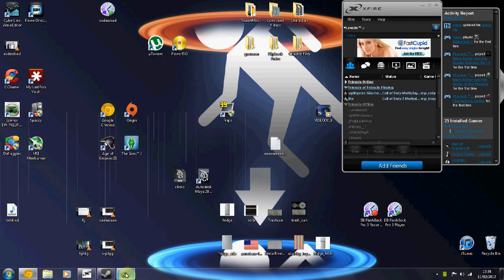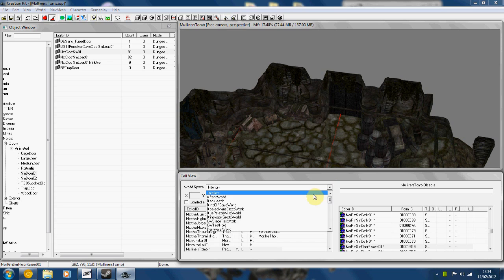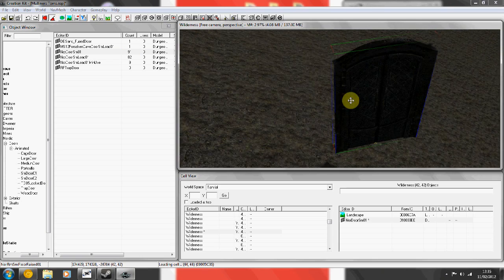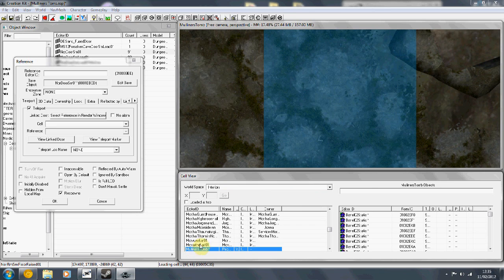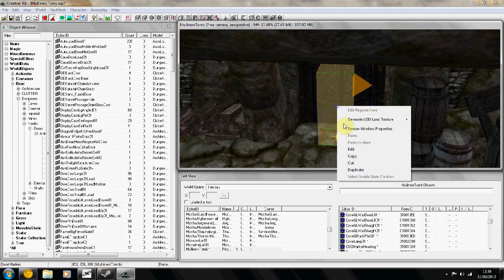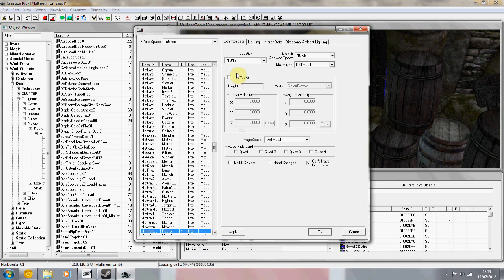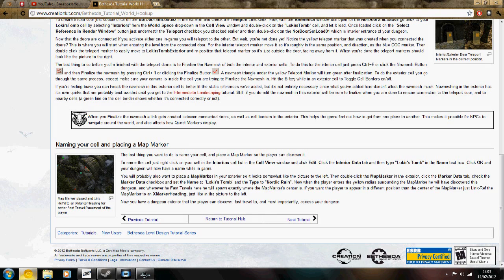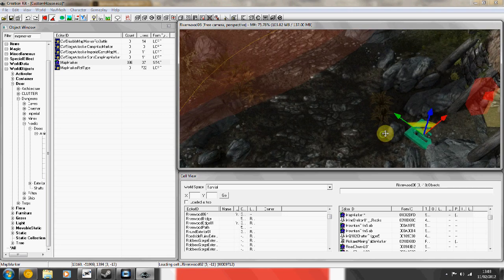Skyrim Creation Kit - Connecting to Skyrim & Map Markers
In this tutorial I explain the steps for making your location a fast travel location and how you can discover it. I also show how to rename your Cell and how to set up the link between the two laod doors.

This tutorial is aimed at those who already know how to search for these objects but just need a refresher in the steps :)